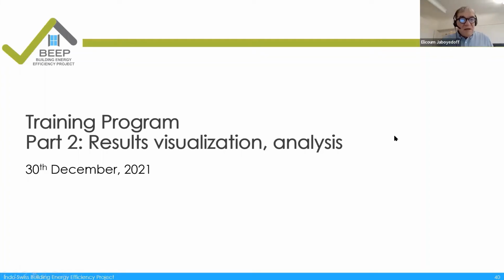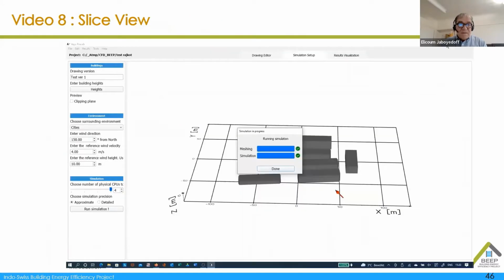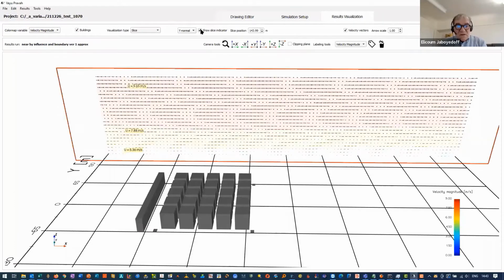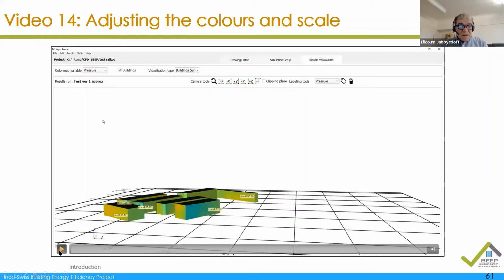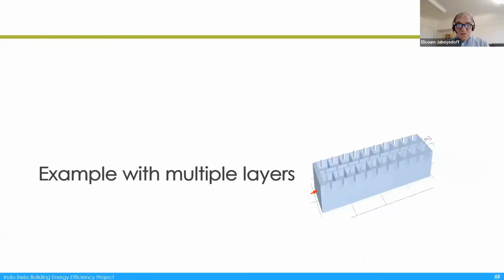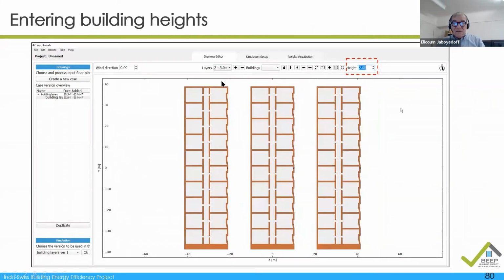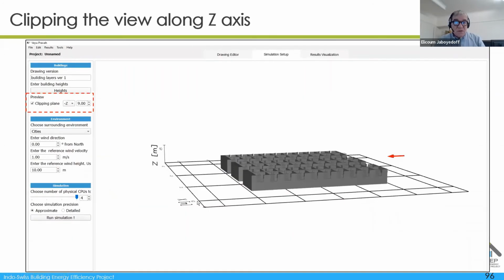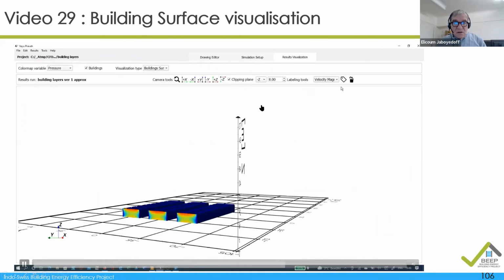Part 4 - Result visualization and interpretation from Vayu Pravah BEEP CFD tool